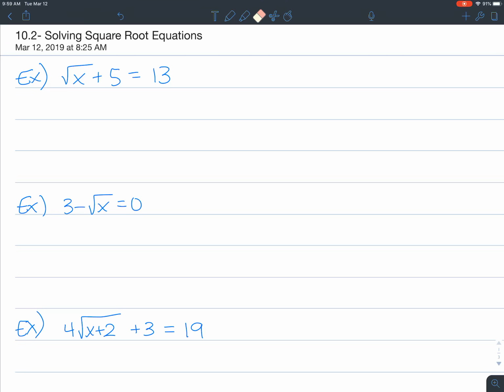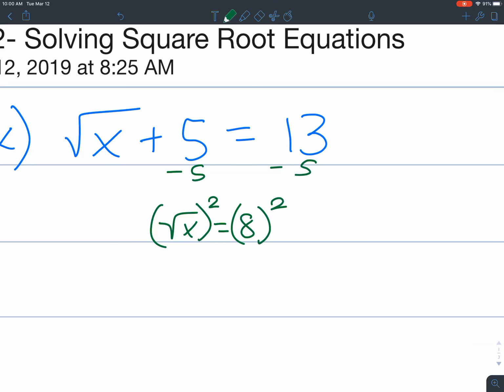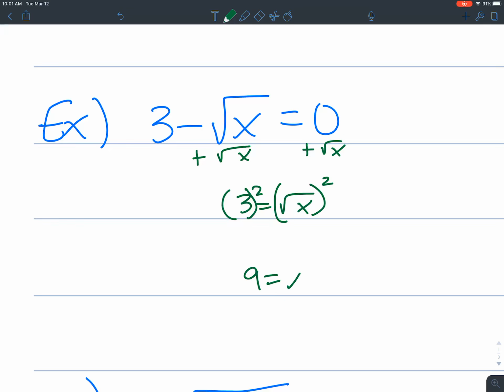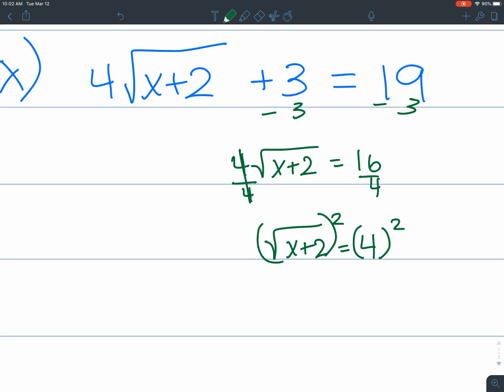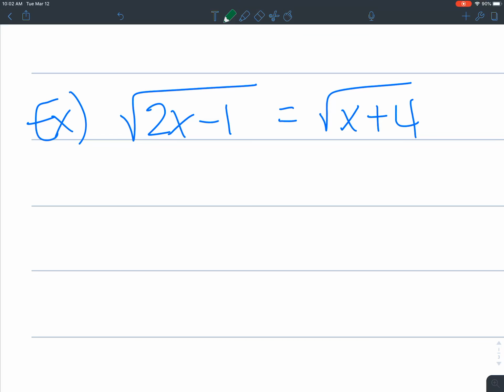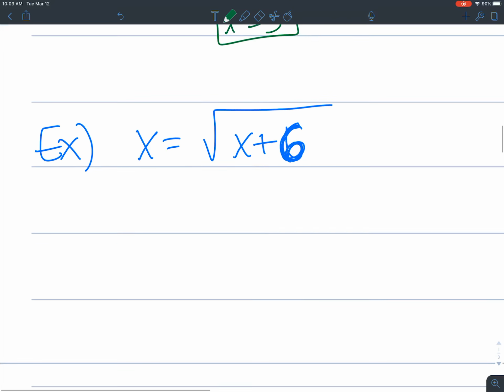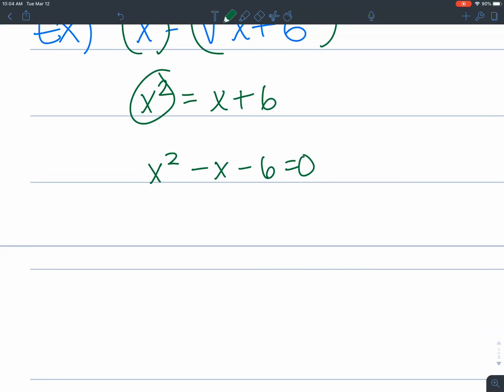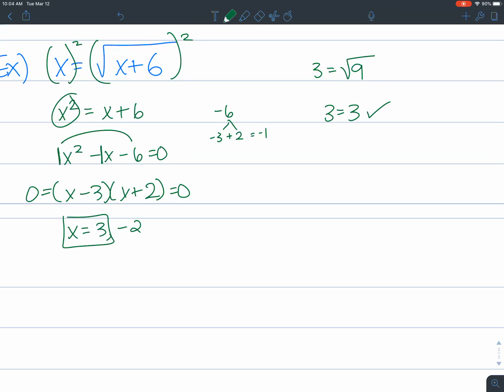10.2- Solving Square Root Equations